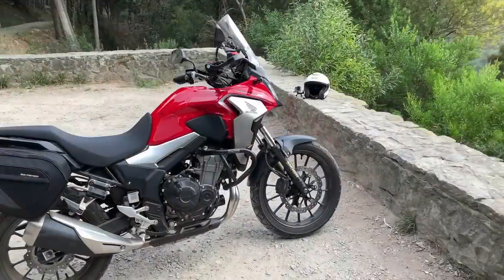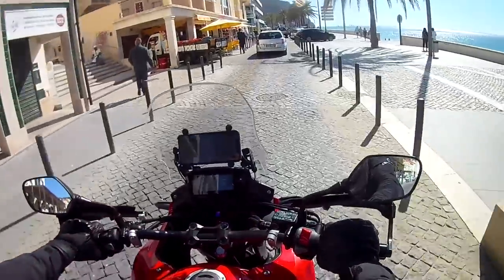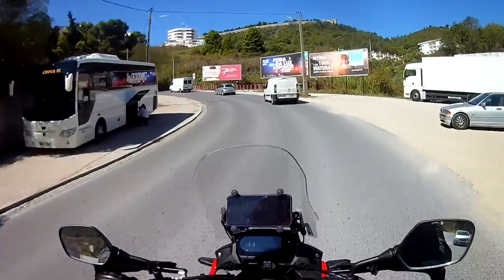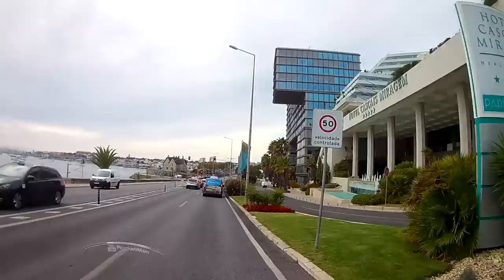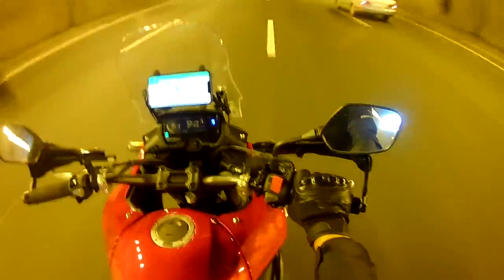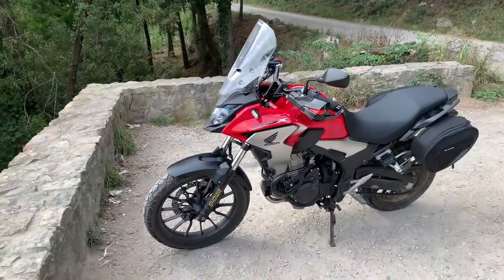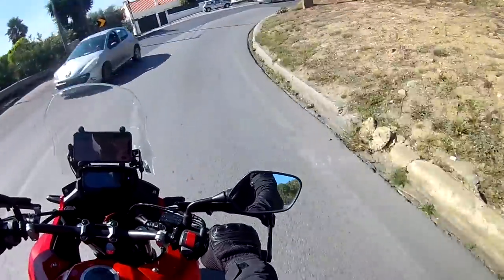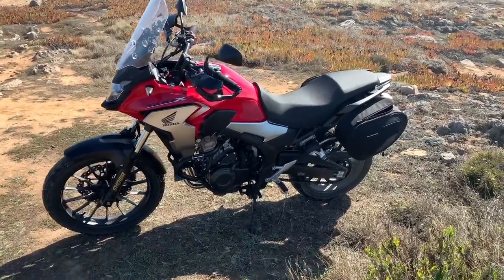Honda CB500X 6-month OWNER’s review: the Good, the Bad & the Ugly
A review of the 2019 Honda CB500X after 6 months and 2000 km

CHAPTERS
00:00 Intro
01:17 My 2019 CB500X
02:10 Why I bought it
03:39 Size & ride height
04:28 Competitors
05:50 Comfort
07:02 Vibrations
07:38 Accessories
08:48 Tyres
09:45 City riding
10:45 Brakes
11:08 Fuelling
11:50 Twisties
12:45 Motorways
13:39 Off road
14:56 Running costs
16:56 Top 5 Likes
18:26 Top 5 Dislikes
21:25 Conclusion